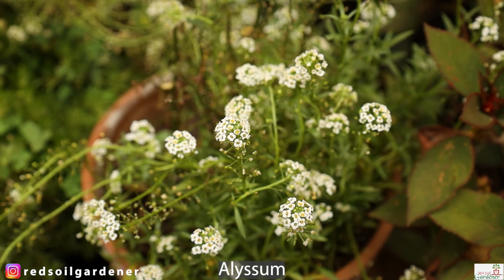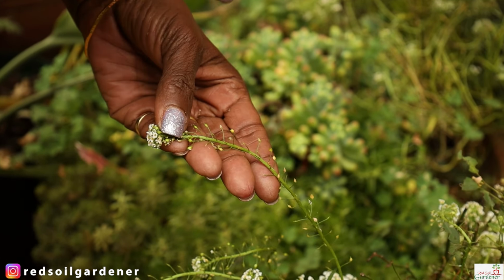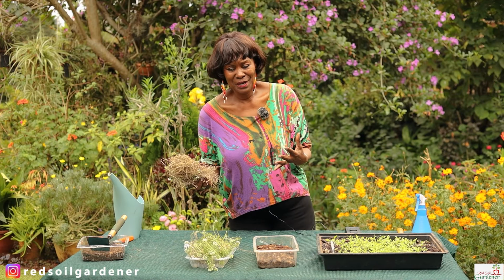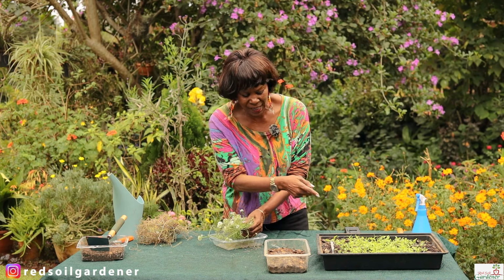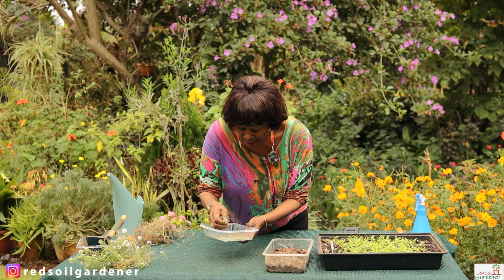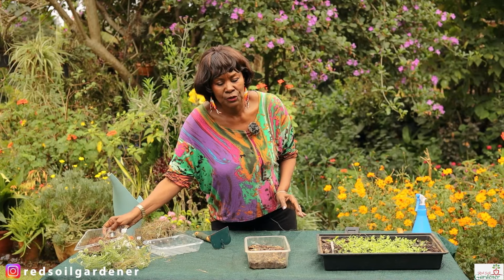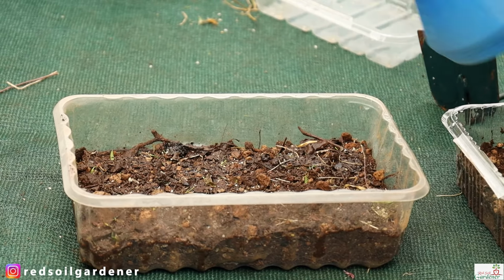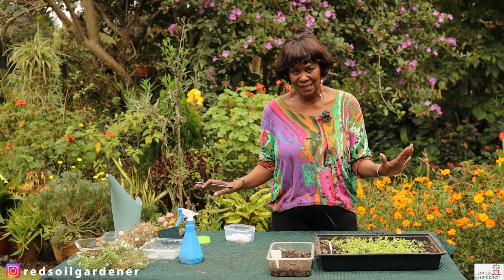Don’t Buy Alyssum Seeds! 🌸 How to Harvest & Grow Sweet Alyssum Easily.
Stop buying seeds! Learn how to harvest Sweet Alyssum seeds and grow endless plants with this easy beginner’s guide. Perfect for saving money and expanding your garden naturally.

In this Redsoil Gardener video, I’ll show you:
🌸 How to identify mature Alyssum seed pods
🌿 Step-by-step seed collection method
🌱 How to store seeds for best results
☀️ Tips for successful germination
💧 Easy care tips for healthy, blooming plants

Sweet Alyssum is a fast-growing, fragrant flowering plant that reseeds easily—making it perfect for any garden.